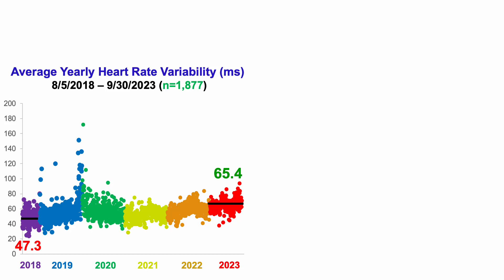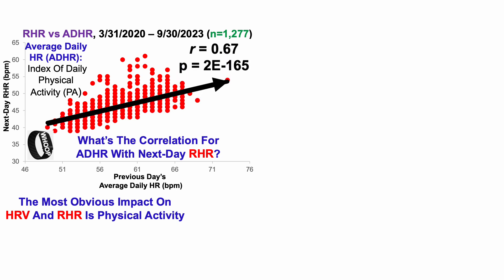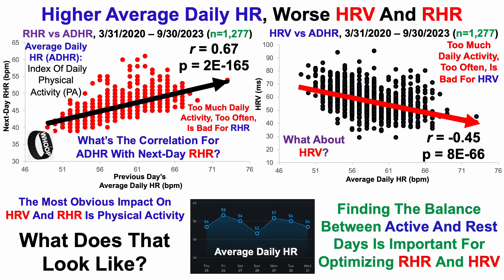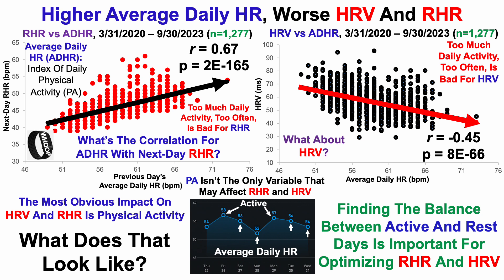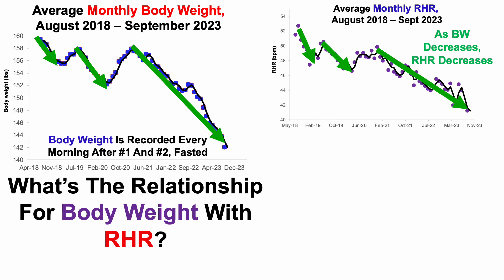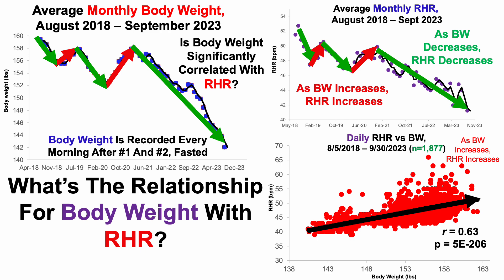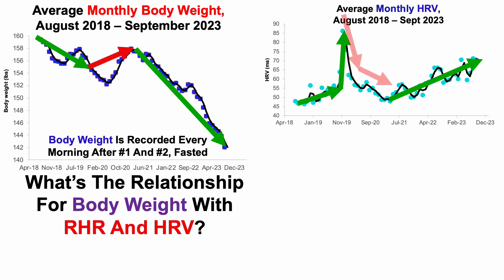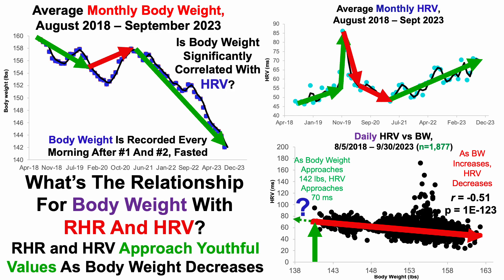Higher HRV, Lower RHR: Potential Impacts For Weight Loss And Consistent Exercise Training